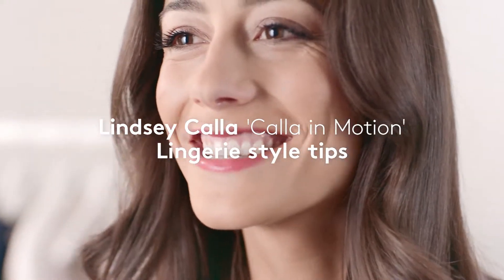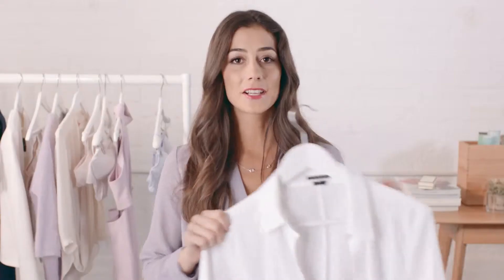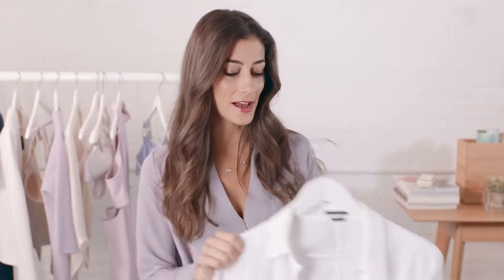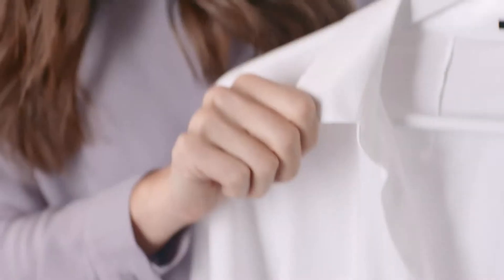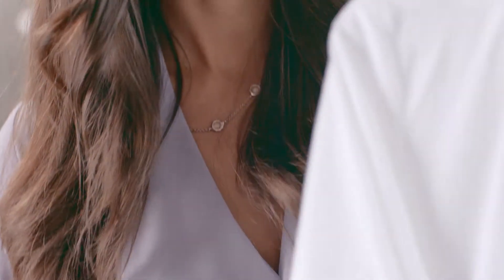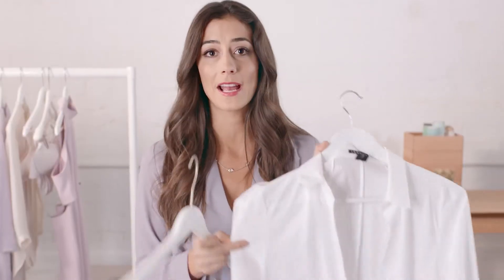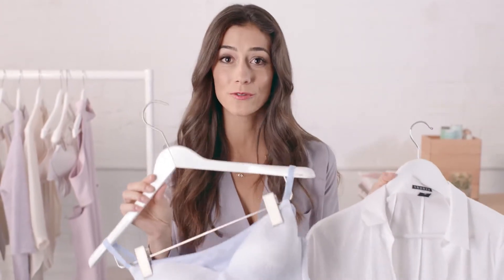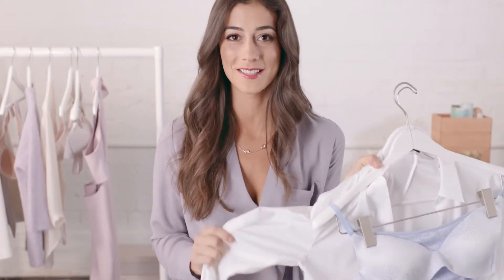Triumph Find The One - Lindsey Style Tip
TV Host and style expert Lindsey Calla of renowned fashion blog Calla in Motion shares her style secrets for Spring / Summer 2015.